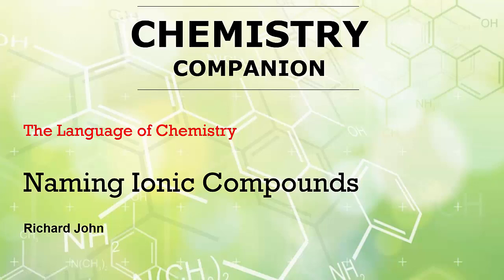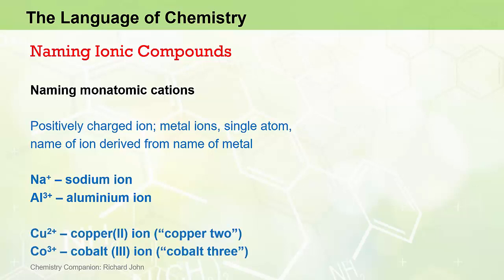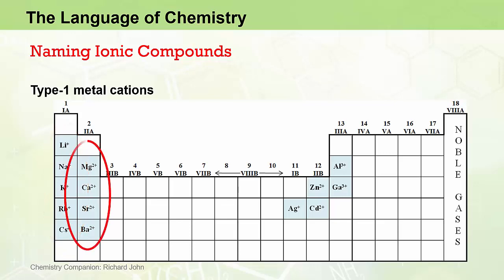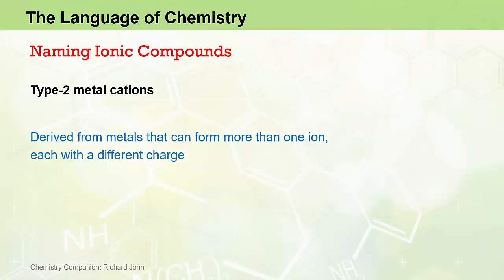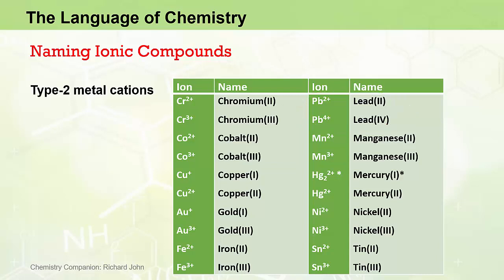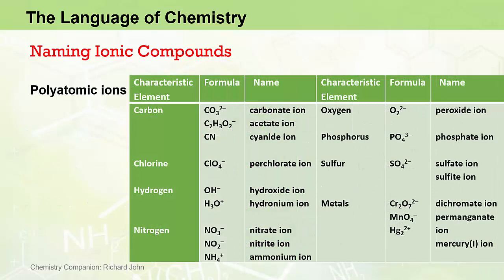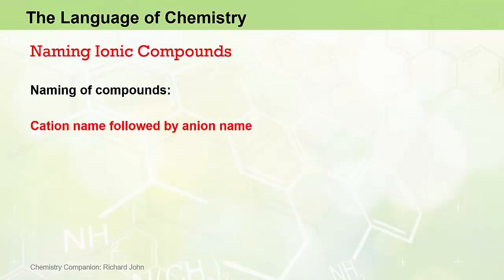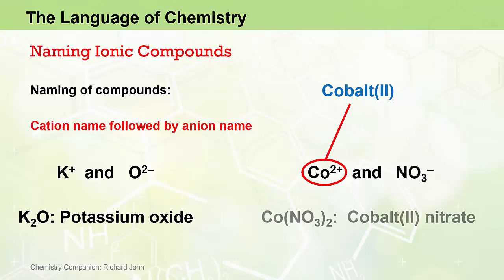4.2.1 Naming Ionic Compounds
This video deals with the rules and conventions for naming ionic compounds – compounds comprised of positively charged cations and negatively charged anions. In naming these compounds we simply name the cation first followed by the anion.  The names for cations and anions are independent of each other: the name of the cation does not depend on which anion is present; and conversely, the name of the anion does not depend on which cation is present.  Naming ionic compounds therefore involves knowing how to name the individual ions.